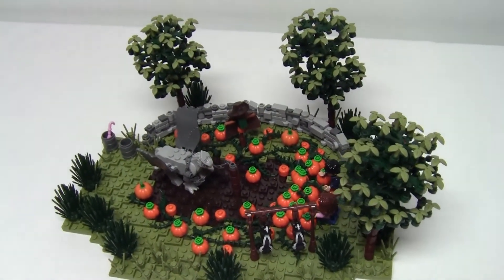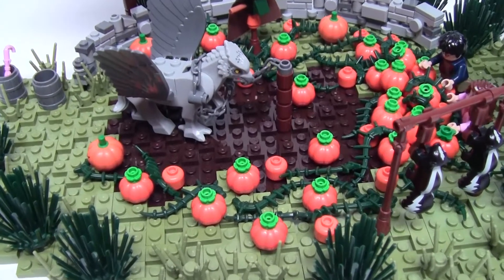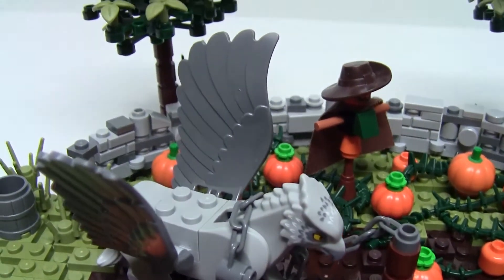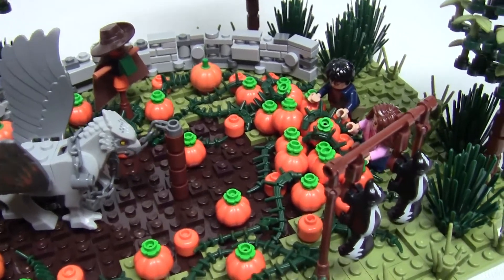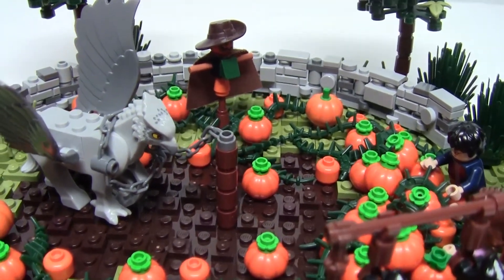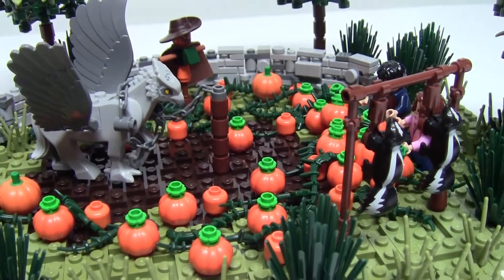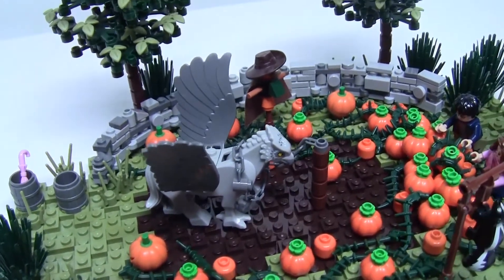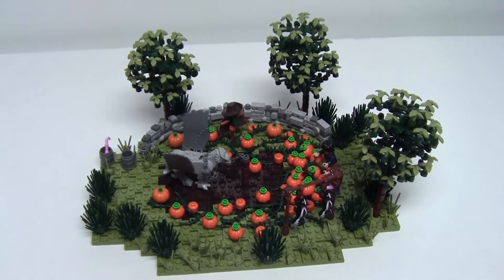Buckbeak's Rescue (LEGO Harry Potter MOC!) from the Prisoner of Azkaban!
Today's Lego Harry Potter build is named Buckbeak's Rescue, a scene from Prisoner of Azkaban. Buckbeak is sentenced to execution and Harry and Hermione have decided to try and free him before that happens. They are hiding behind a large cluster of pumpkins in Hagrid's patch waiting for the opportune moment to coerce him to safety.